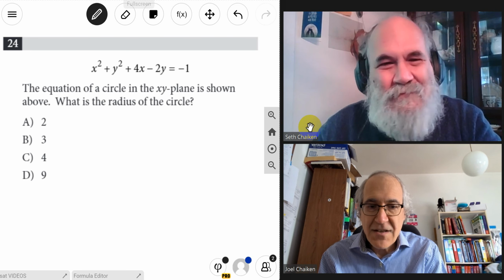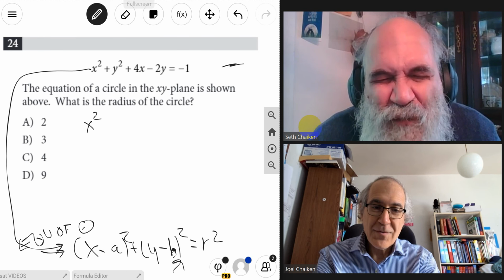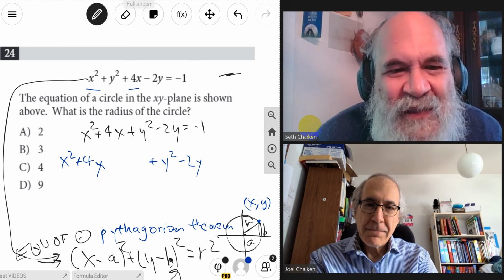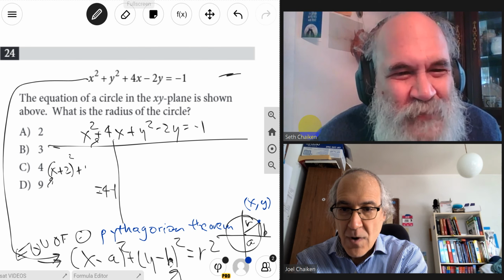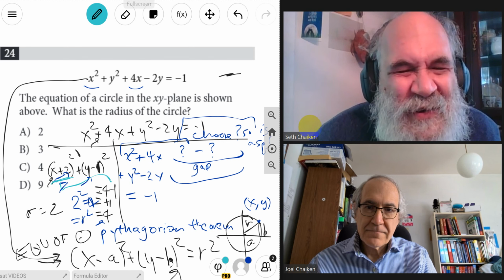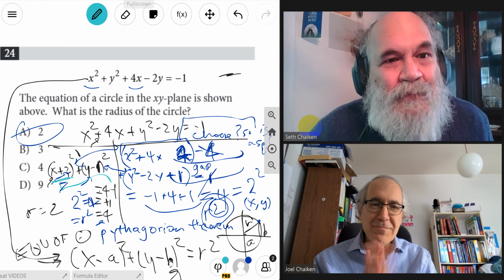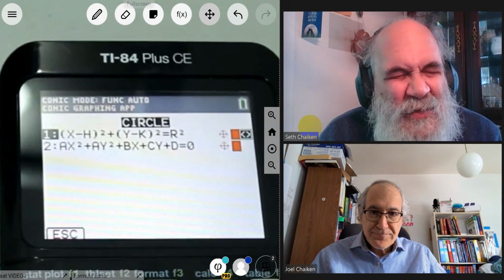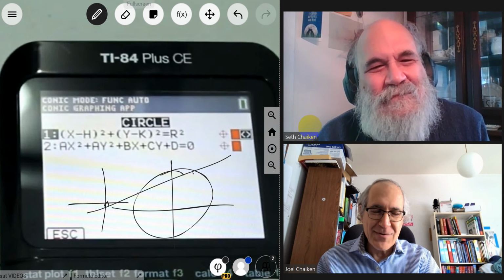SAT Math Question of the Day October 18, 2022